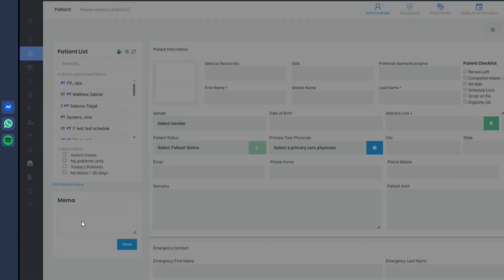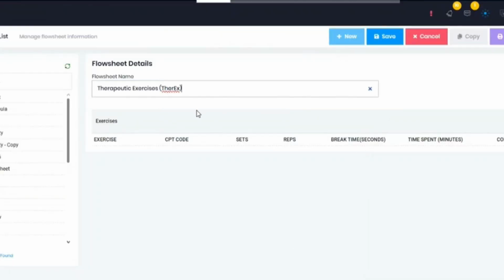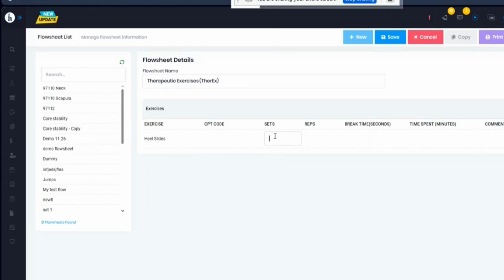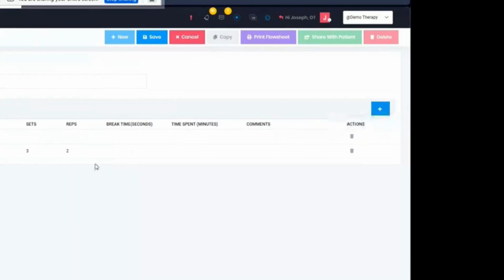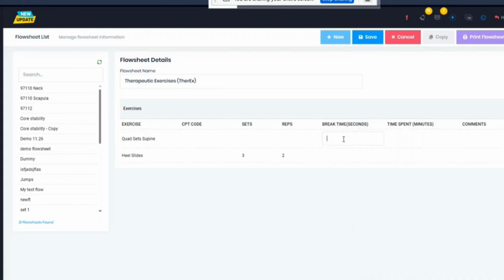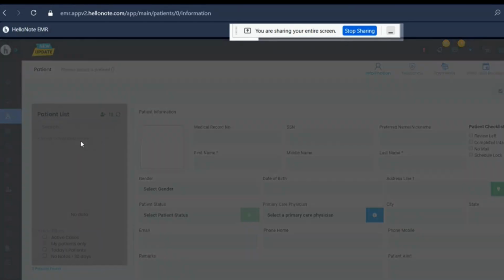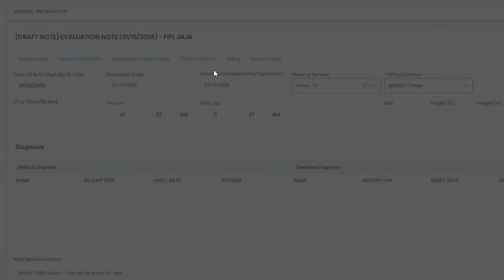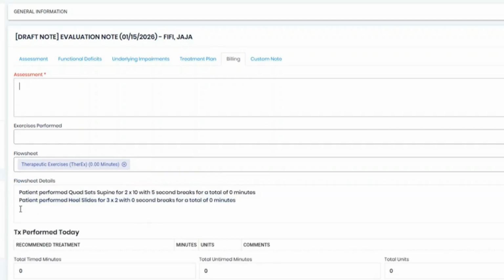How to Use Flow Sheet - Tutorial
Flowsheets make it easier to track patient progress at a glance. In this video, we walk through how to use flowsheets in HelloNote to monitor outcomes, document changes over time, and keep treatment plans organized—all without slowing down your workflow. Perfect for therapists who want clearer data and better clinical insight.